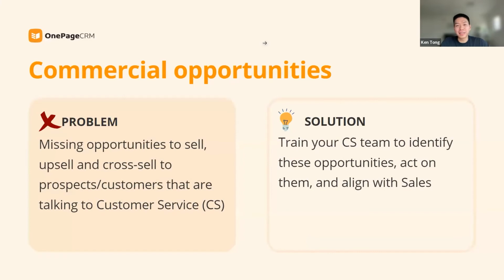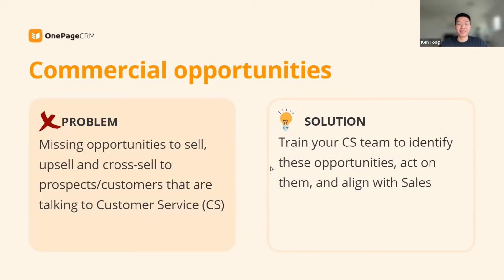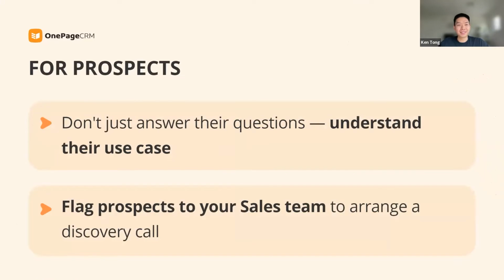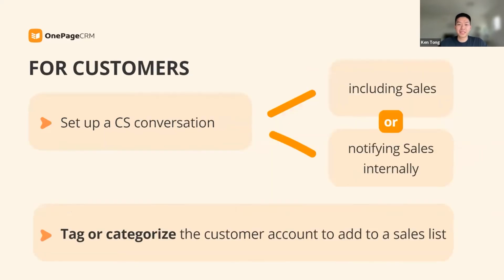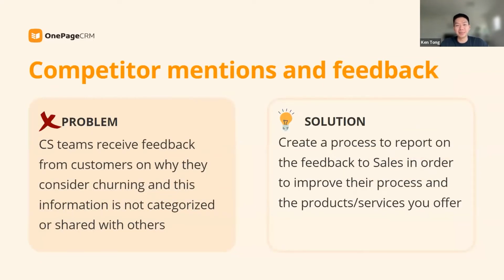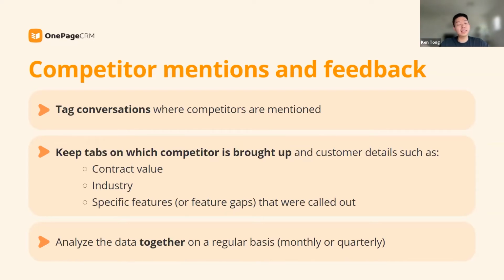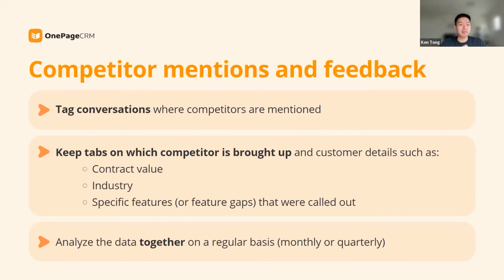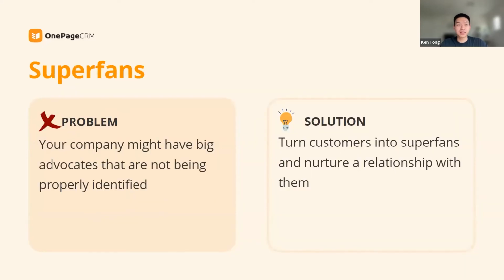4 ways Customer Service can Increase Revenue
Ken Tong (Director of Customer Success at Help Scout) breaks down 4 ways in how to make the most of your company's customer service and increase sales.

A highlight from the Reinventing Customer Support: Your Secret Sauce To Sales webinar, hosted by OnePageCRM and in collaboration with Help Scout & Tribe.

Topics discussed:
0:00 Identifying sales opportunities
4:36 Competitor monitoring, customer feature requests and feedback
7:21 Customer sentiment and churn surveys